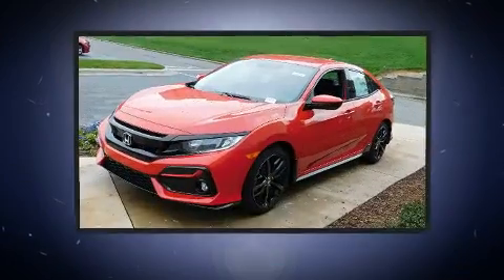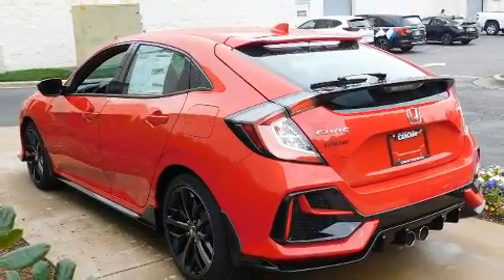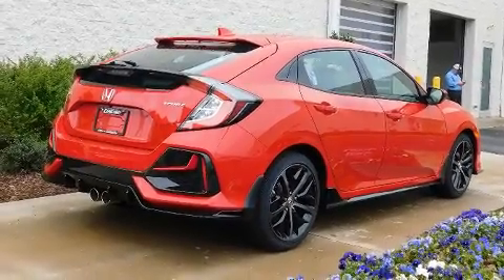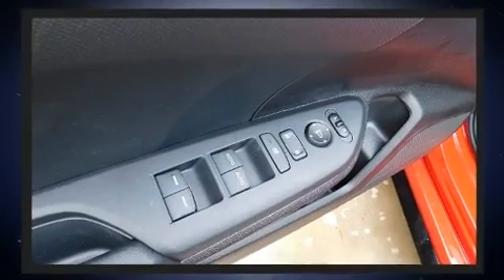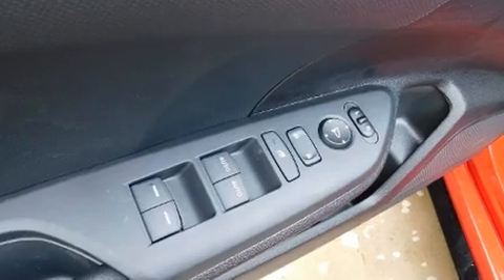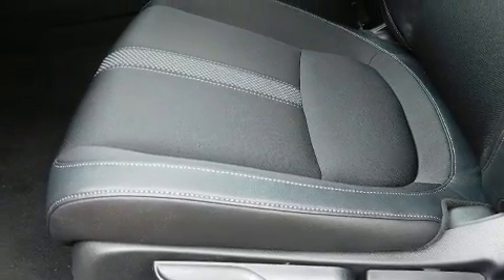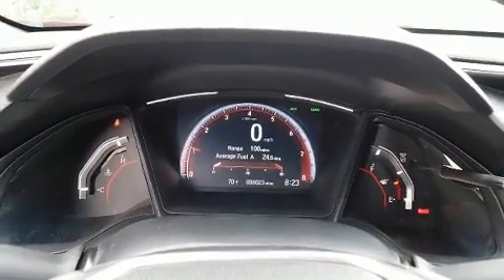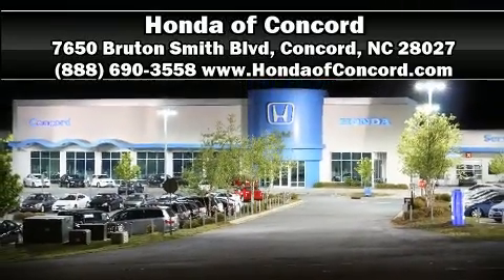2020 Honda Civic Sport Manual in Concord, NC 28027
Sensibility and practicality define the 2020 Honda Civic This 4 door, 5 passenger hatchback leads among competitors in its segment. The aerodynamic exterior design both looks good and enhances fuel economy, providing a smooth and predictable driving experience. Well tuned suspension and stability control deliver a spirited, yet composed, ride and drive A turbocharger is also included as an economical means of increasing performance. Top features include cruise control, a rear window wiper, 1-touch window functionality, front bucket seats, air conditioning, front fog lights, lane departure warning, and power windows. Storage solutions are integrated throughout the interior, demonstrating thoughtful attention to detail. Audio features include an AM/FM radio, steering wheel mounted audio controls, and 4 speakers, providing excellent sound throughout the cabin. Side curtain airbags deploy in extreme circumstances, shielding you and your passengers from collision forces. Our experienced sales staff is eager to share its knowledge and enthusiasm with you. We'd be happy to answer any questions that you may have. We are here to help you.